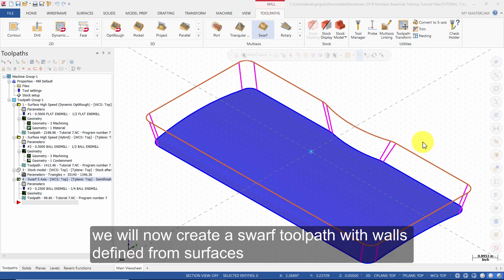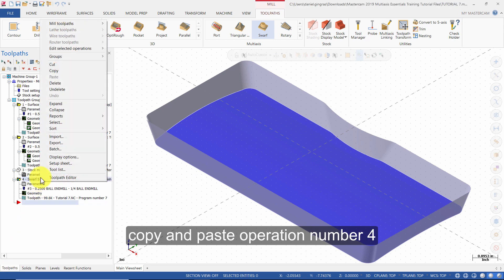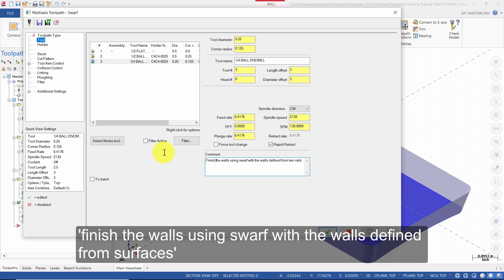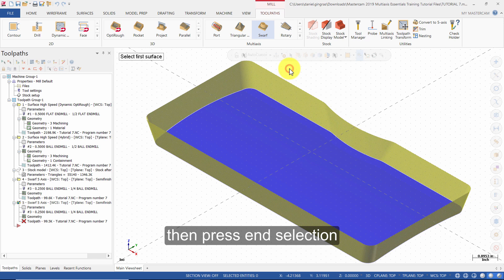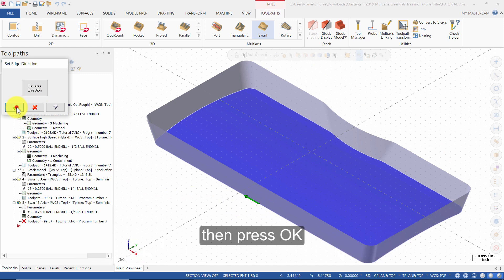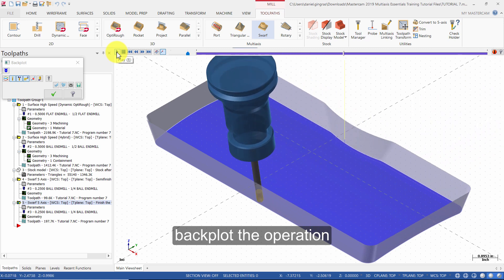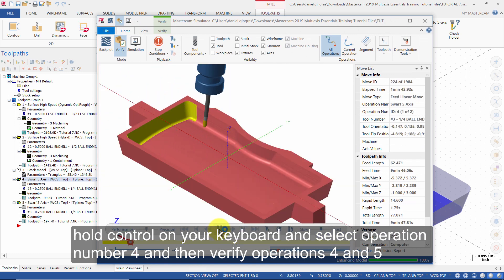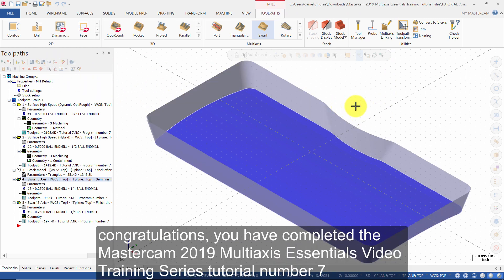Mastercam 2019 Multiaxis Essentials Training Tutorial 7 - Swarf Defined from Surfaces